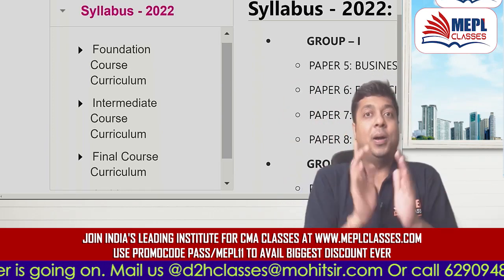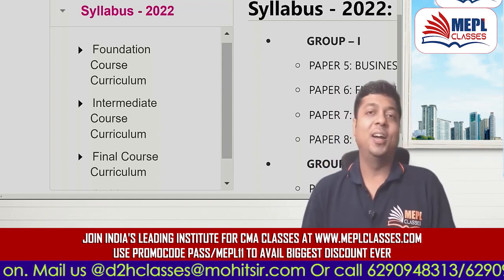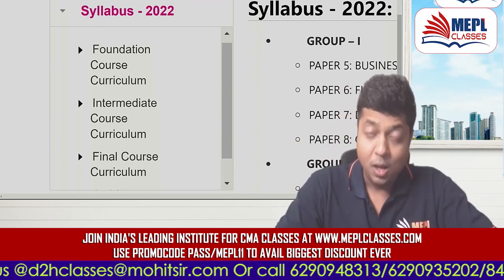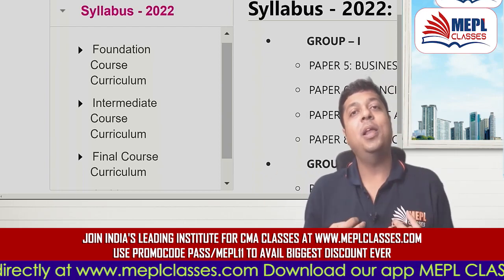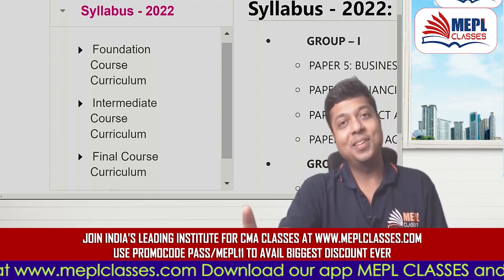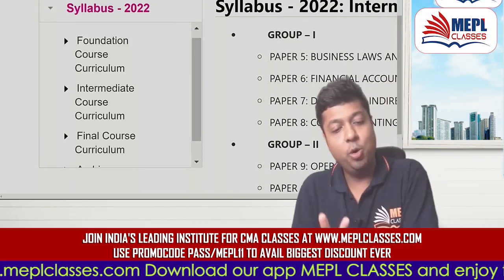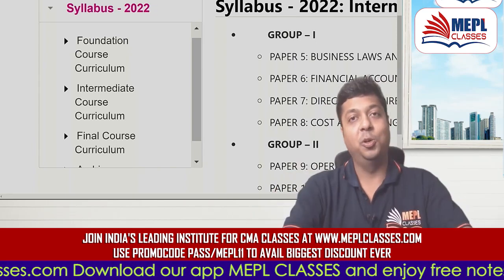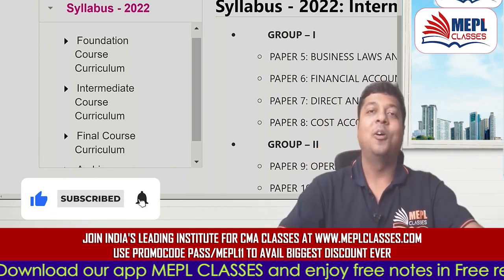BREAKING - CMA New Syllabus & It's Impact On You | Mohit Agarwal | MEPL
➤ To Book Our Video Lectures, Click The Link Below So That Our Team Can Contact You.

MOHIT AGARWAL Sir is a first class graduate from St. Xavier's College . He is a Chartered Accountant, Company Secretary and was placed in merit list (RANK HOLDER) securing ALL INDIA HIGHEST in Auditing and Assurance at the final level. He has won many scholarship awards, gold and silver medals throughout his academic life including scholarship from institute for his ALL INDIA RANK 1. He possesses a vast experience of teaching (since 2007)Accountancy, Law, Audit, Cost Accountancy to students of highly competitive courses like CA, CS, CMA and has addressed a number of courses and seminars organized by Professional Institutes. Students find his classes hard to miss because of his innovative and passionate teaching style full of positive energy, knowledge and enthusiasm. His sincere contribution in the field of QUALITY in education is praiseworthy.

I Hope You Guys Enjoyed This Video On "BREAKING - CMA New Syllabus & It's Impact On You |  Mohit Agarwal | MEPL". See You In The Next Surprising ⏭️ Session. Let Us Know Your Doubts And Feedbacks in The Comment Section.